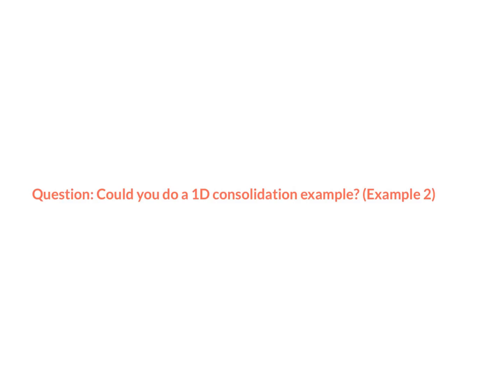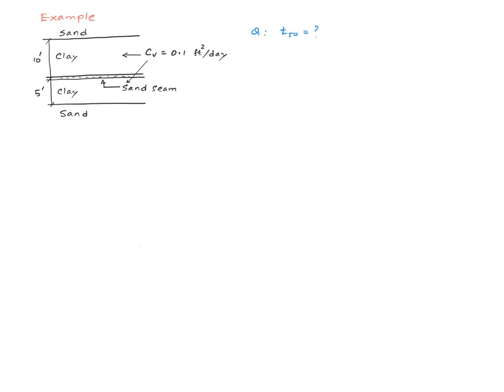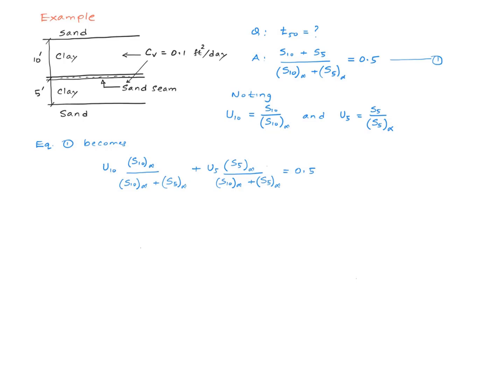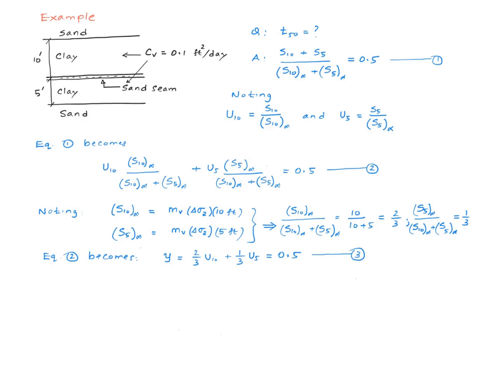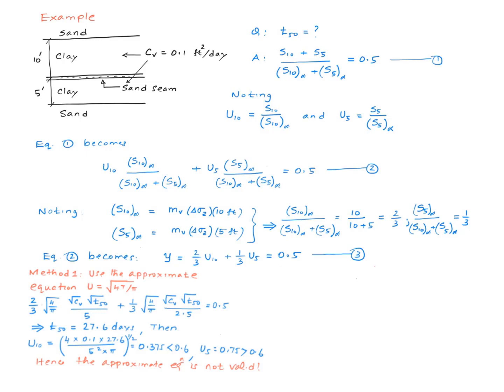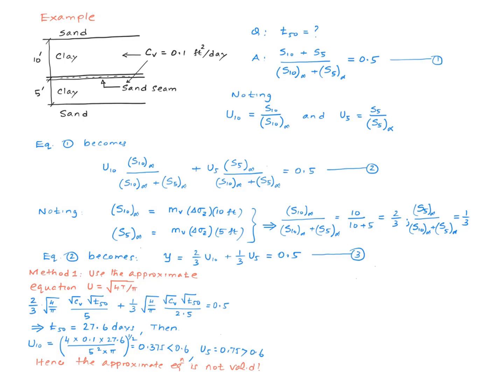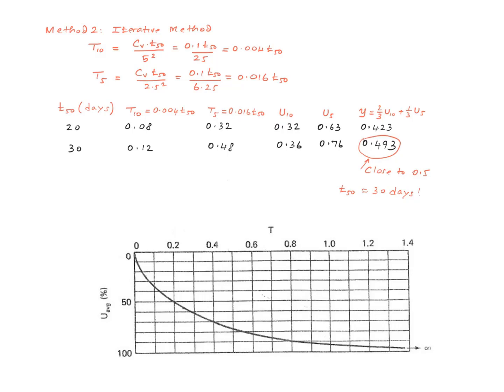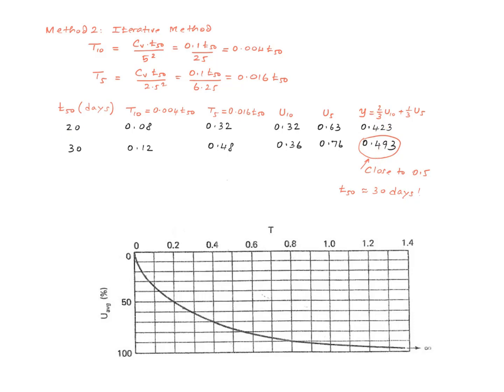EN 01 302 10 13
Could you do a 1D consolidation example? (Example 2)